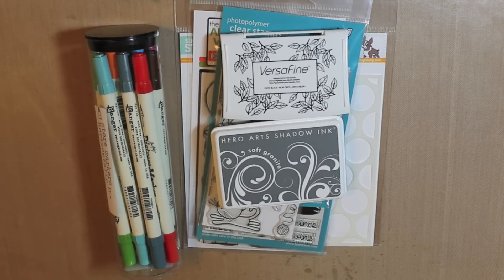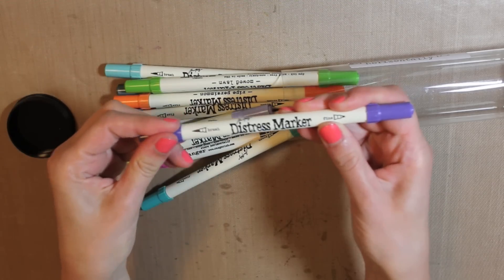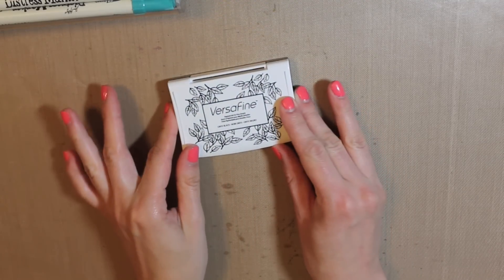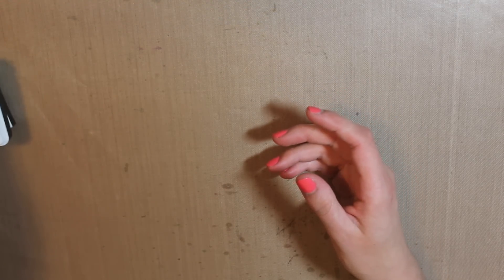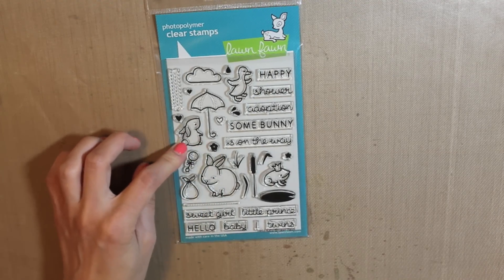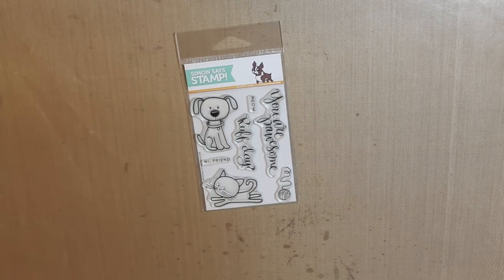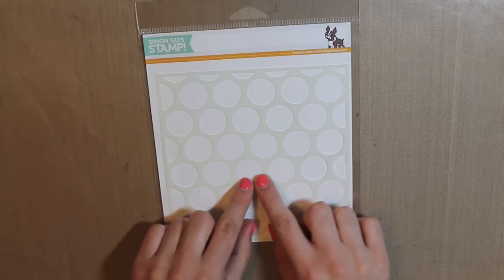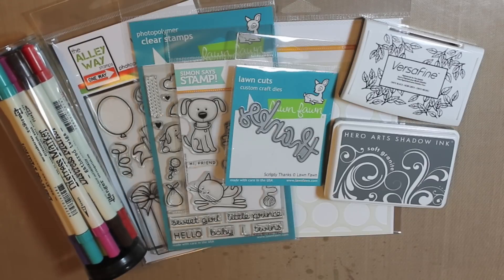July Crafty Favorites - Tracy Mae Design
So I know this is a little late, but I thought I'd post it anyway :)